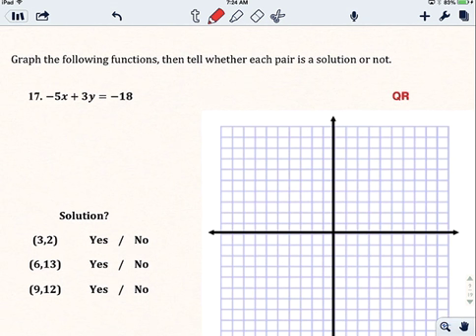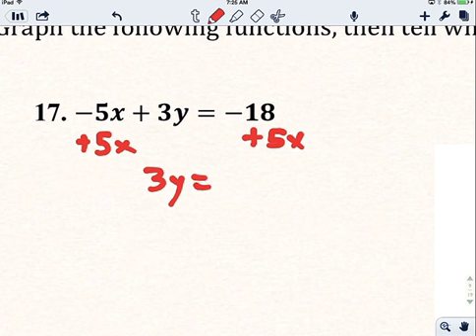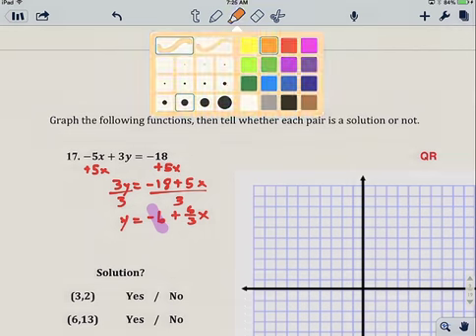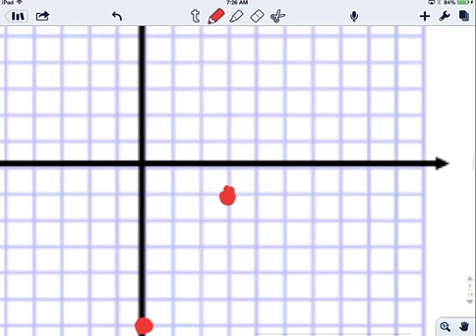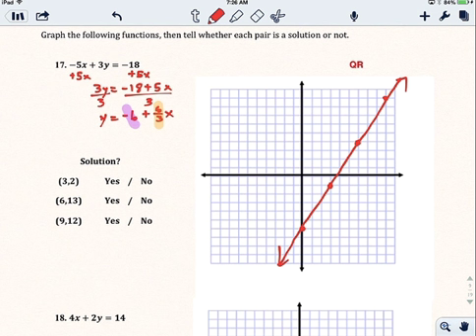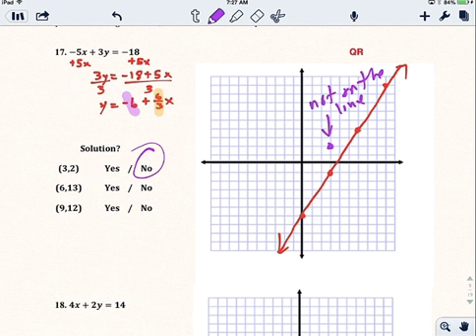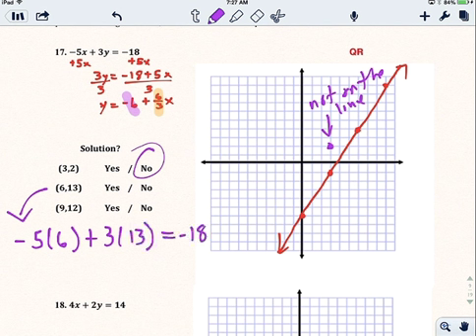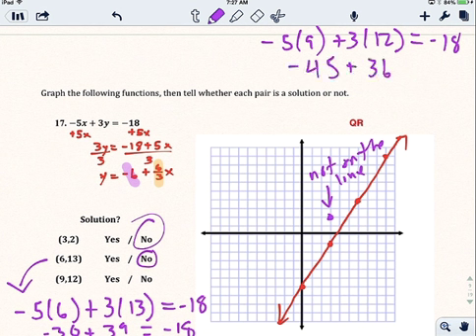17 Graphing Solutions